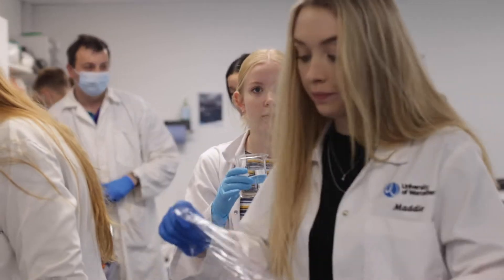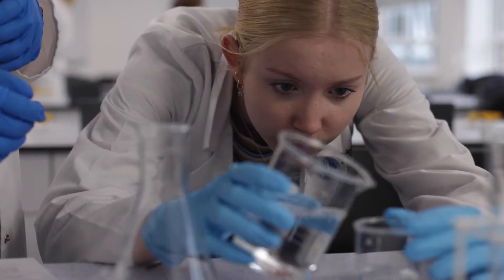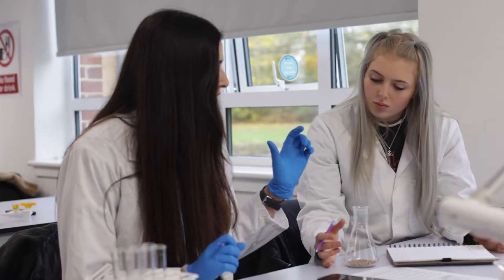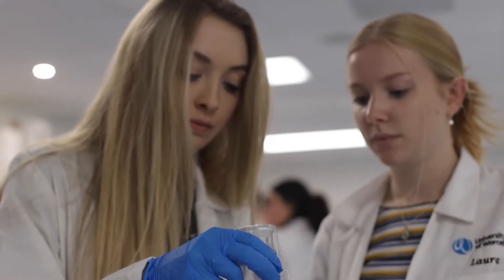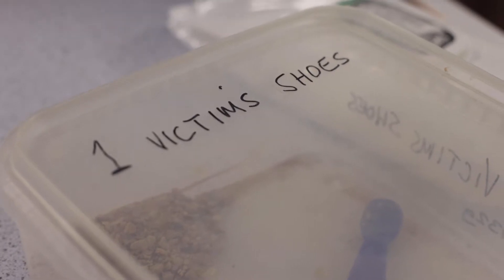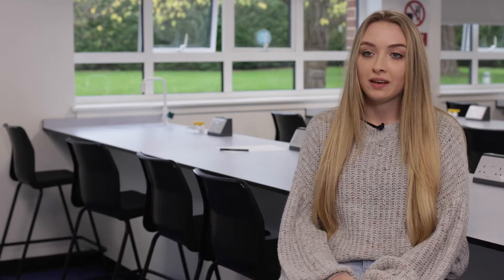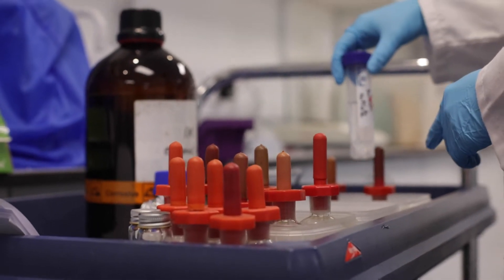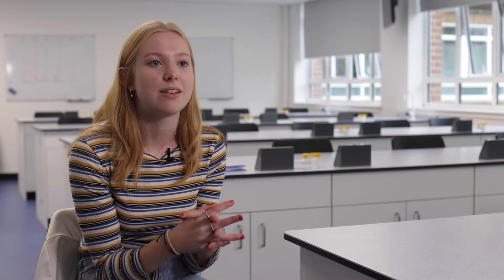Forensic and Applied Biology | Student View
To find out more about studying Forensic and Applied Biology at the University of Worcester